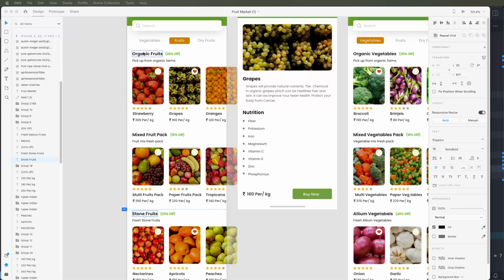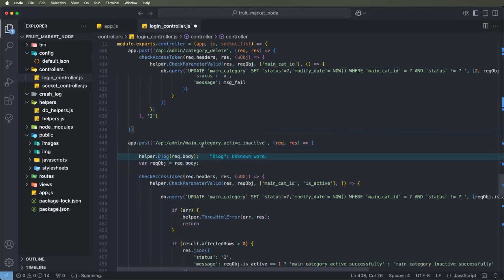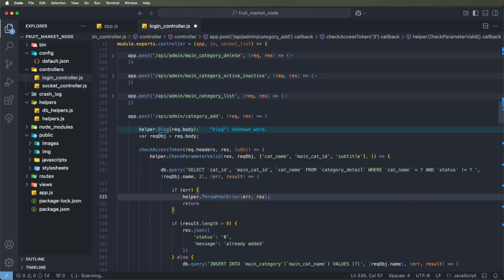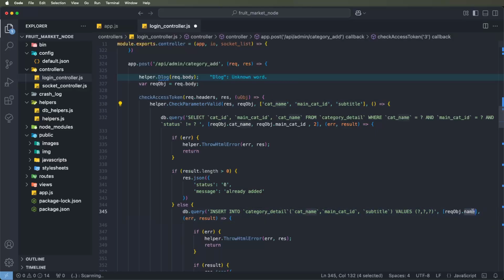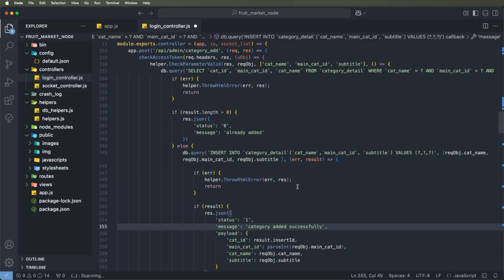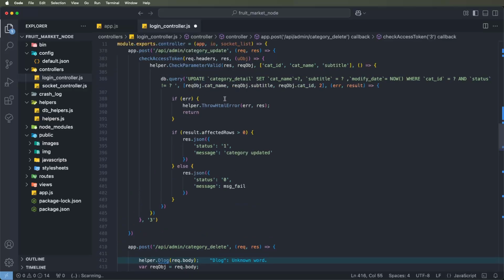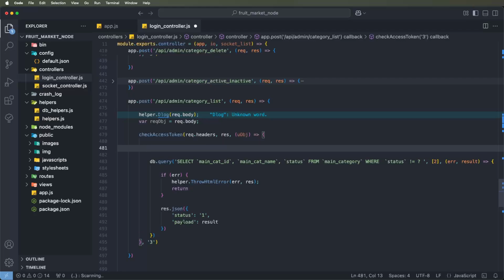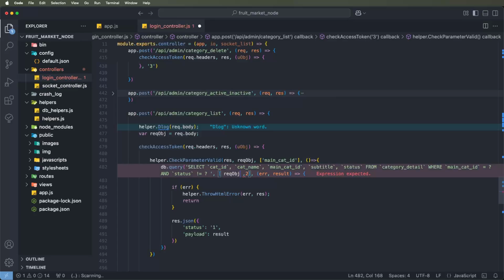Fruit Market App Backend: Sub Category CRUD + Active/Inactive API | Node.js, Express.js & MySQL #5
🌟 Welcome to another exciting tutorial in our Fruit Market Online Delivery App backend series! Learn how to build Sub Category CRUD APIs with active/inactive status control using Node.js, Express.js, Socket.io, and MySQL Database. 🍓🍊

What You’ll Learn in This Video:

1️⃣ How to create CRUD operations (Create, Read, Update, Delete) for sub-categories.
2️⃣ Implementing active/inactive status API to manage sub-category visibility.
3️⃣ Writing efficient SQL queries for sub-category data.
4️⃣ Ensuring proper validation and error handling in APIs.

Key Topics Covered:
 • Setting up routes for sub-category management.
 • SQL queries for creating, reading, updating, and deleting sub-categories.
 • Building an API to toggle sub-category active/inactive status.
 • Real-time status update notifications with Socket.io.
 • Error handling for smooth API interactions.

🛠️ Tech Stack Used:
 • Backend Framework: Node.js with Express.js
 • Database: MySQL
 • Real-Time Communication: Socket.io

🔑 Why Sub Category Management is Important?
 • Allows fine-grained organization of items under main categories.
 • Essential for dynamic product classification.
 • Provides admins with flexible control over product visibility in the app.

Continue following this series to fully build the Fruit Market Online Delivery App.